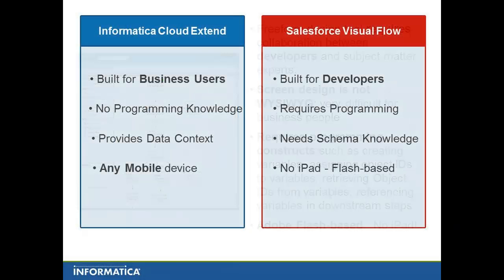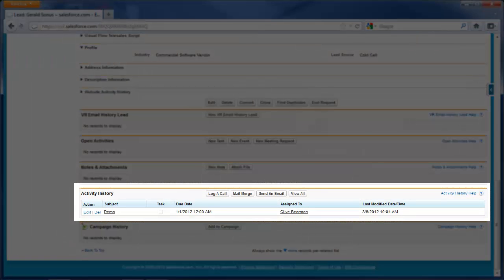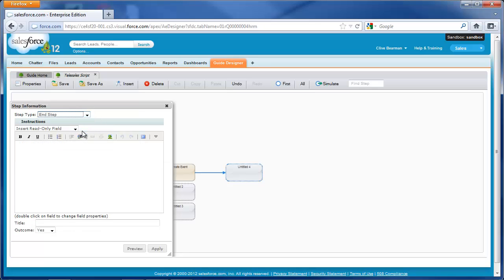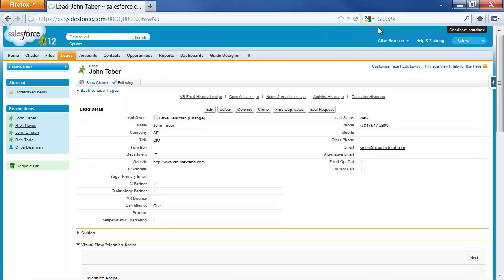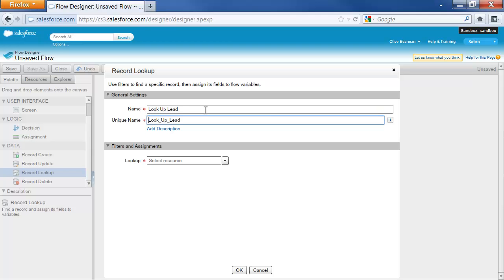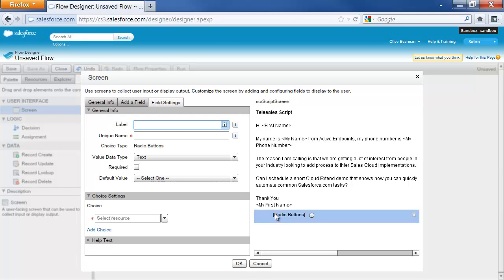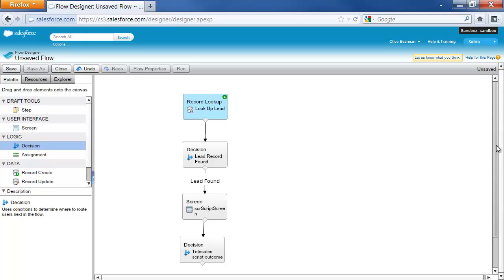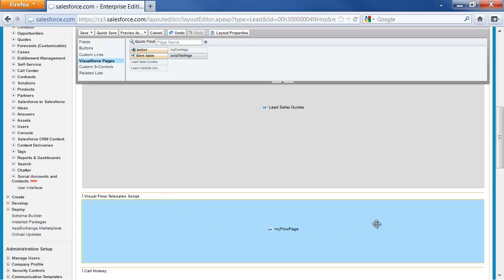Informatica Cloud Extend vs Salesforce Visual Flow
This video compares and contrasts Informatica Cloud Extend, and Salesforce Visual Flow.